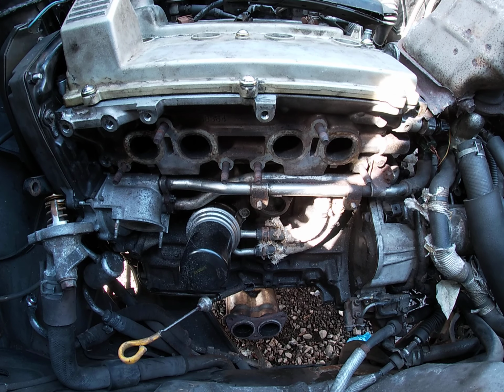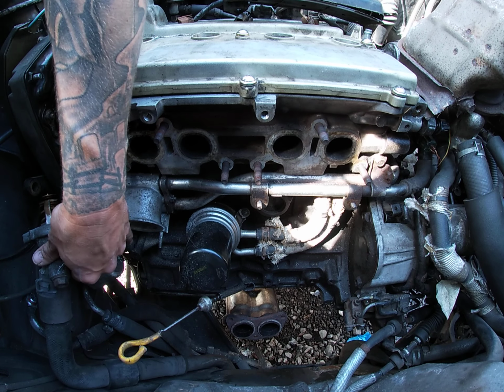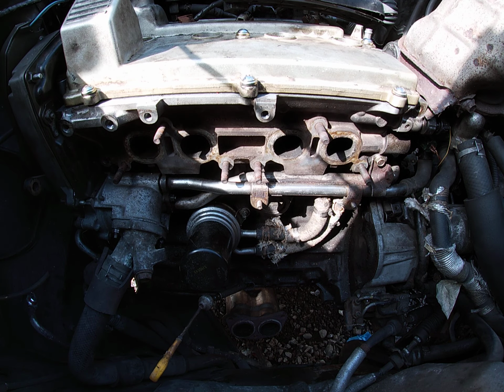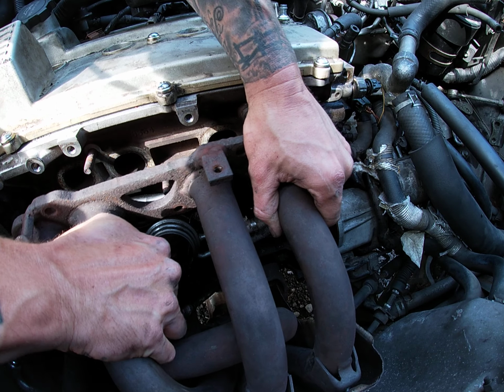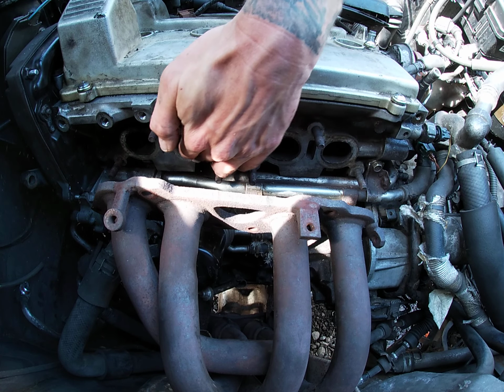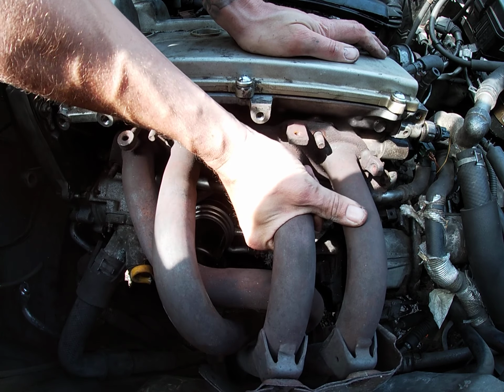how to install exhaust manifold and thermostat housing on toyota mr2 part 1